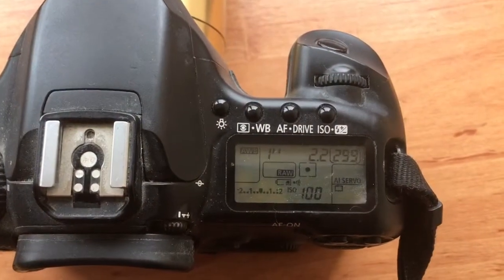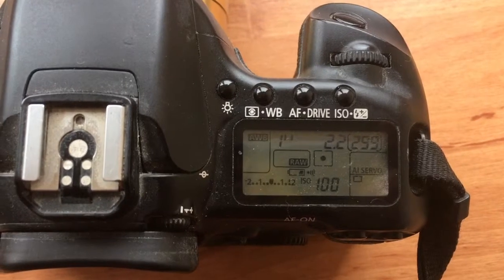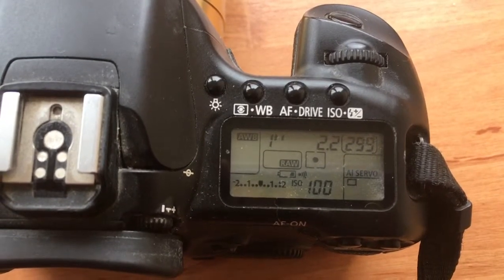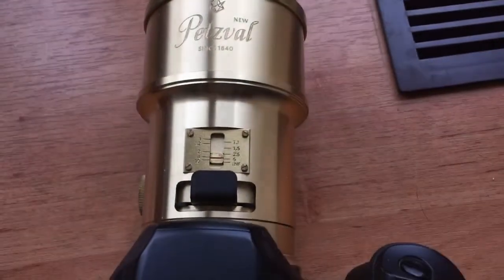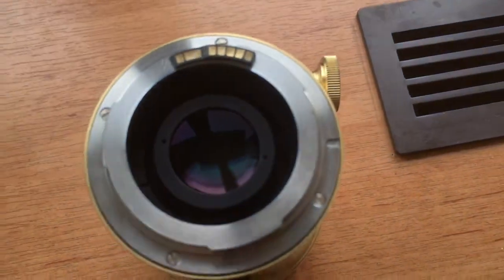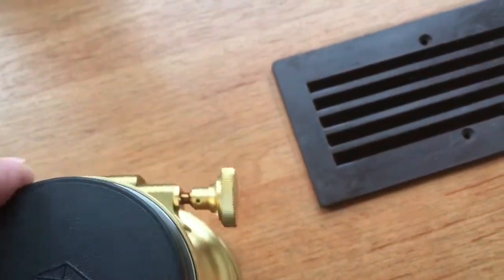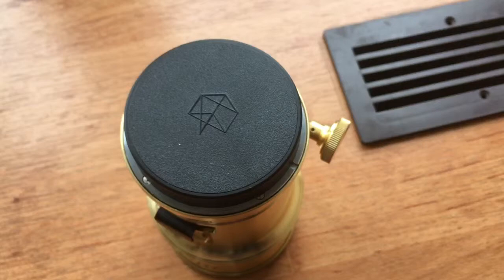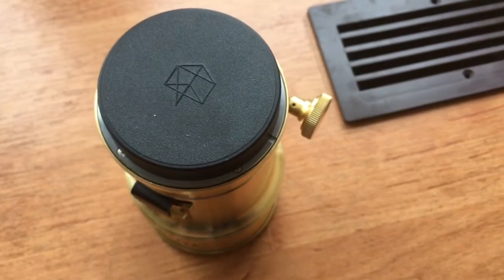For Tomasz №2.